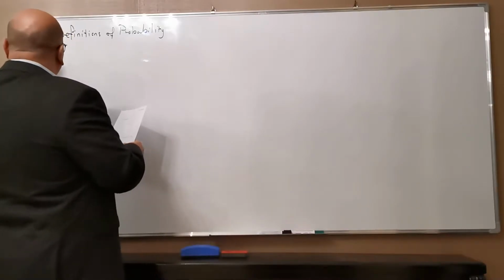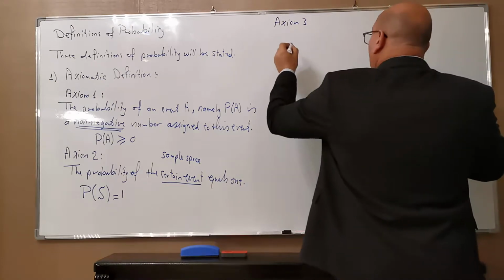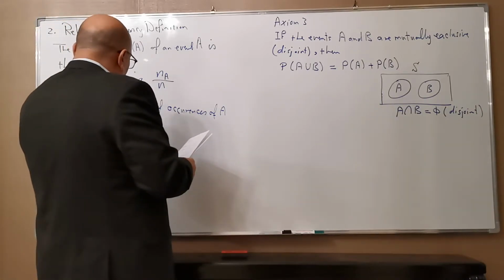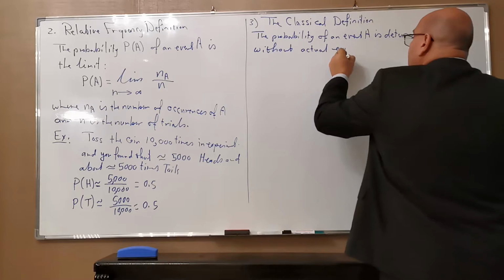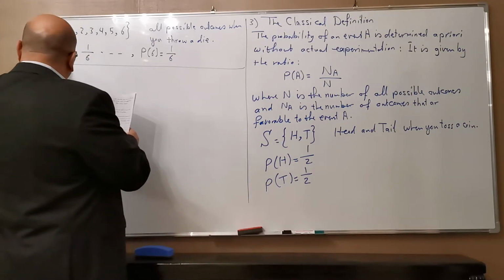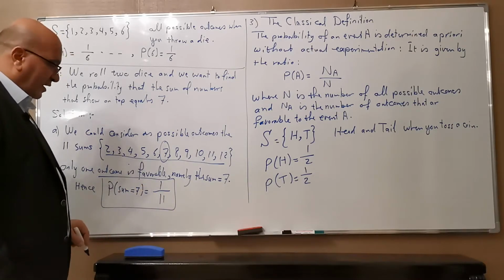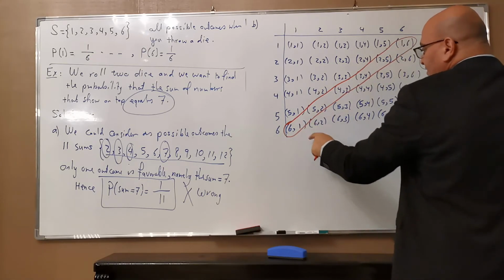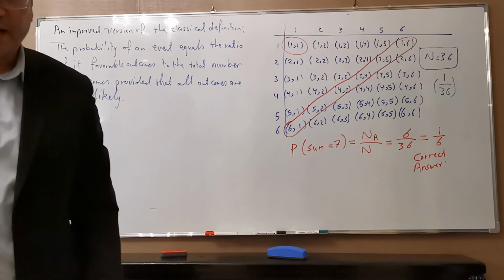Lecture 2 : Probability Theory (part 2)